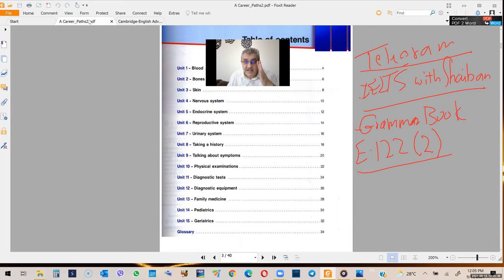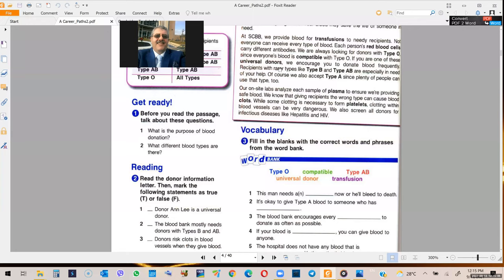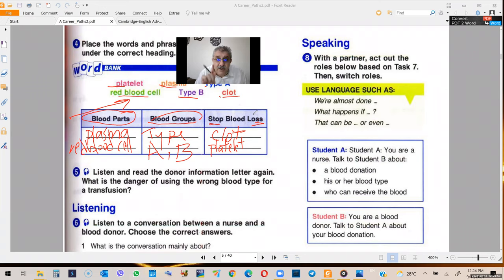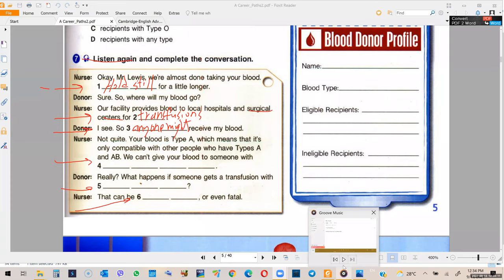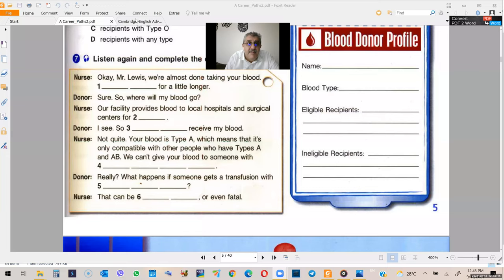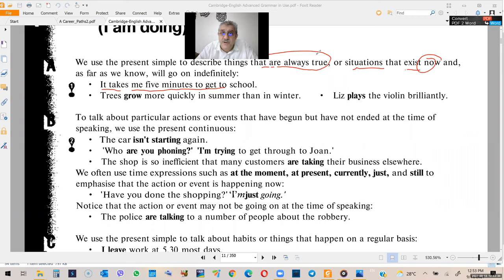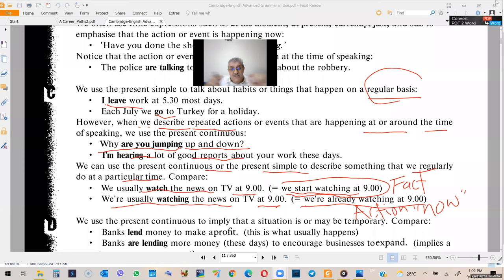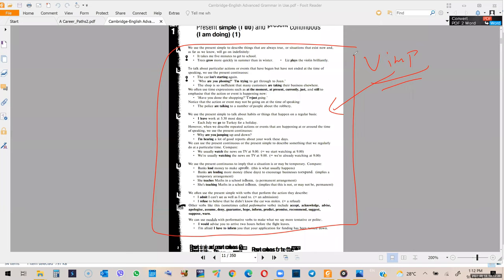English 122(2) for medical students, class No.1 that covers the subject of BLOOD.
This lesson covers some issues to the medical curriculum of the 2nd semester students of the medical college at Tripoli University. This class covers the topic of "Blood"
Also, some grammatical basic topics like present simple and continuous are given as well   .
The class also gives some audio materials that are related to some medical practices.